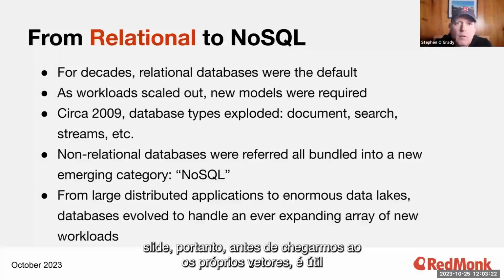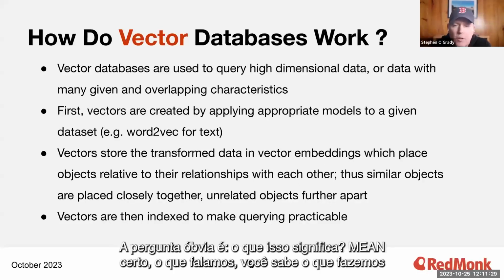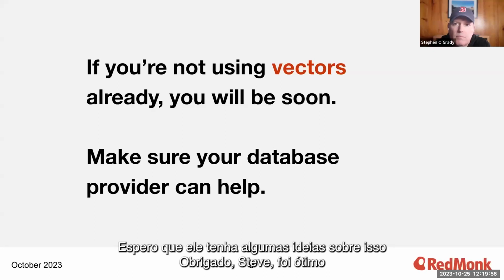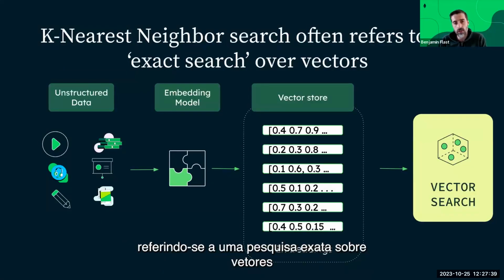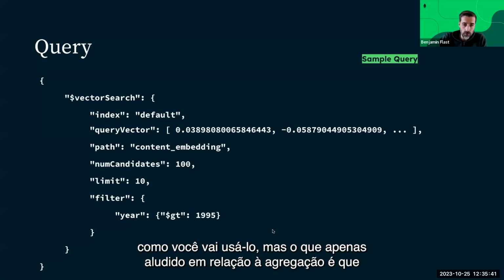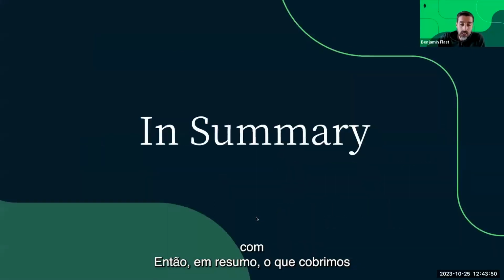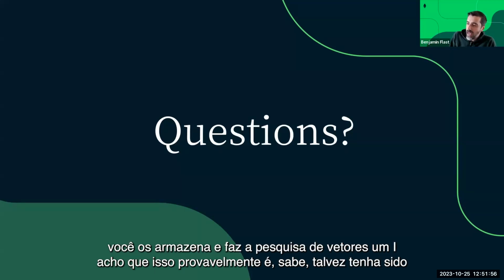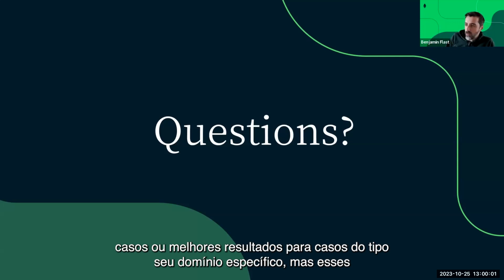Harnessing the Power of Vectors and AI to Build the Next Generation of Intelligent Apps Portuguese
In this MongoDB video, we'll explore the innovative integration of vectors and AI within MongoDB's ecosystem. We delve into how MongoDB's Atlas Vector Search can enhance applications by providing powerful search capabilities and AI-driven insights. The session emphasizes the ease of managing and querying vector data alongside traditional database structures, offering a unified approach to handling diverse data types.

⏱️ Timestamps ⏱️
Introduction to Webinar and Speakers [00:00:00 - 00:09:56]
The webinar begins with an introduction to the topic of harnessing the power of vectors and AI for building intelligent apps. The speakers, Steve O'Grady and Benjamin Flast, are introduced along with housekeeping notes for the webinar participants.

Understanding Vectors and Their Importance [00:09:57 - 00:19:56]
Steve O'Grady explains the concept of vectors, their role in databases, and why they are crucial for handling high-dimensional data. He discusses the emergence of vector databases to solve new problems and the limitations of traditional databases.

Vector Databases in Action [00:19:57 - 00:29:56]
The discussion continues with examples of how vector databases can answer complex and comparative questions across various domains such as e-commerce, bio-pharma, and government.

The Need for Database Support for Vectors [00:29:57 - 00:39:56]
Steve highlights the growing demand for AI technologies and vector use cases. He emphasizes the need for databases to support vectors due to the increasing preference for single data platforms that can handle multiple workloads.

Atlas Vector Search and AI Integrations [00:39:57 - 00:49:56]
Benjamin Flast takes over to discuss Atlas Vector Search, its integration with AI, and how it enables developers to build applications with semantic search and generative AI capabilities. He also covers the technical aspects of using Atlas Vector Search.

Real-World Examples and Q&A Session [00:49:57 - 00:59:40]
Benjamin provides real-world examples of companies using Atlas Vector Search and then moves on to the Q&A session, addressing various questions from participants about vector databases, performance metrics, and the differences between vector and graph databases. The webinar concludes with closing remarks and an invitation for further engagement.

Empty string